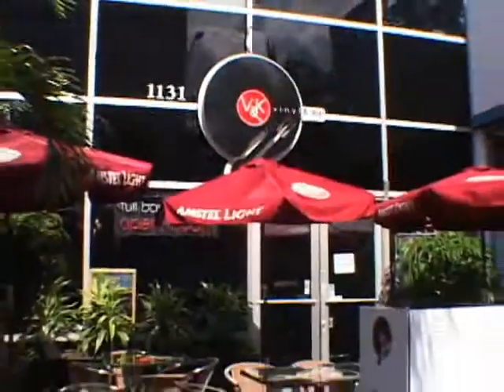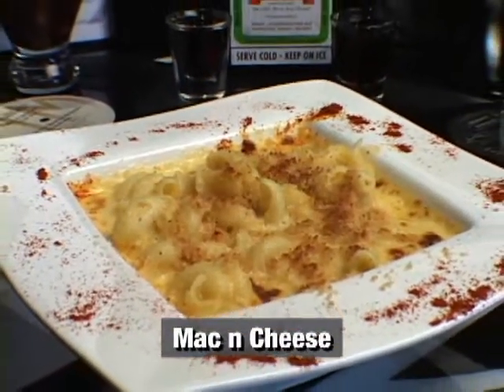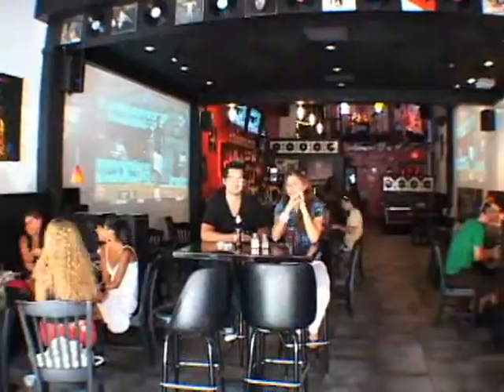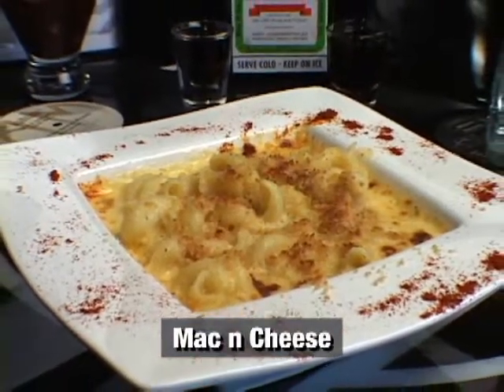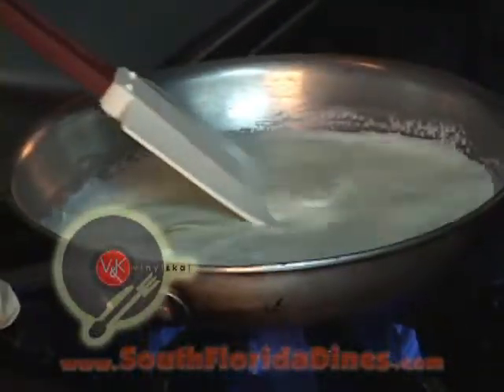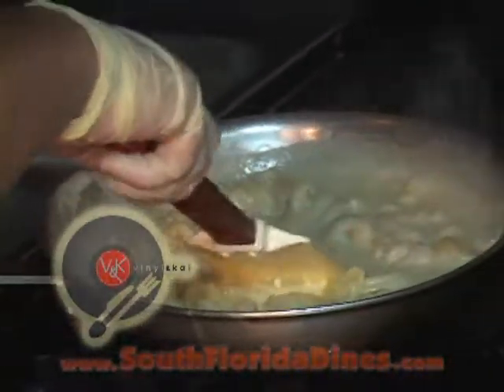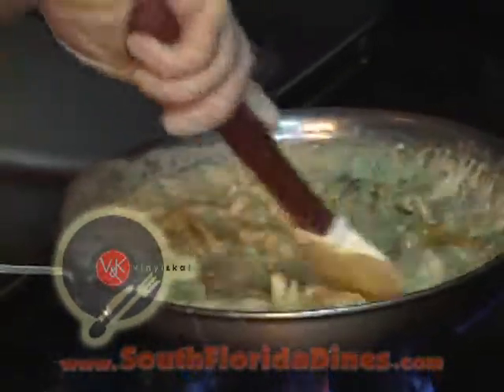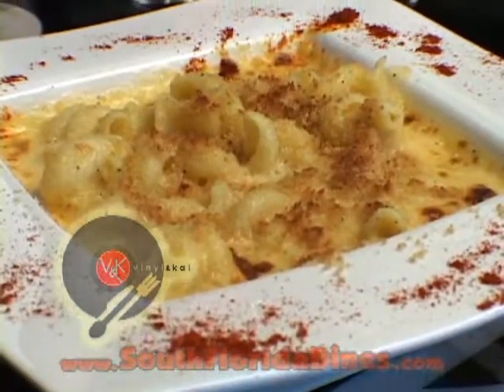Vinyl & Kai in South Beach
Chef Joseph Prepares his Mac N Cheese